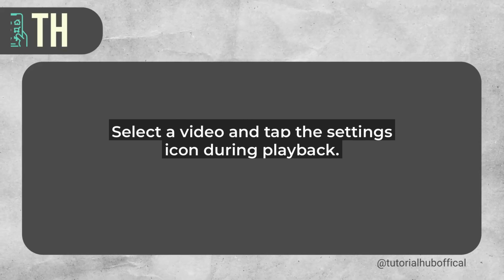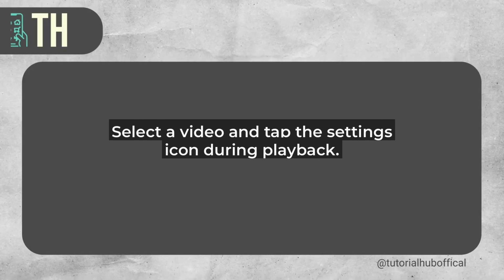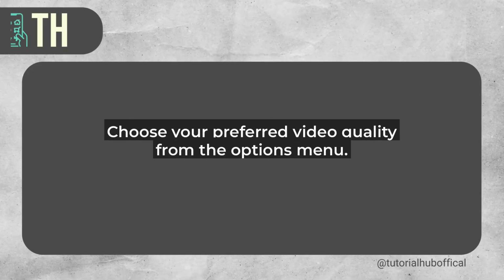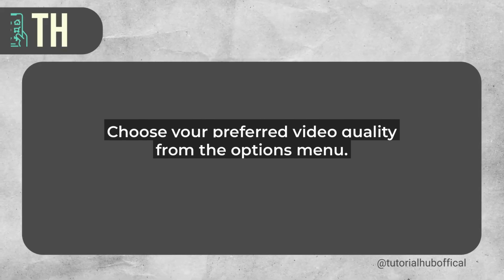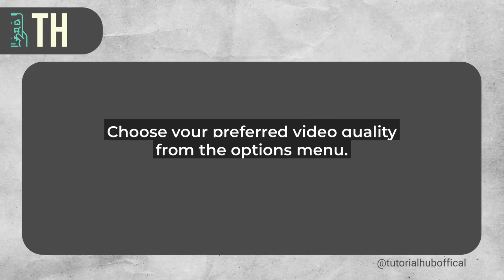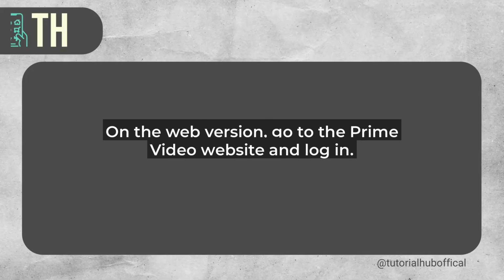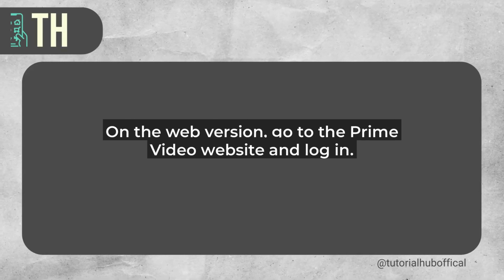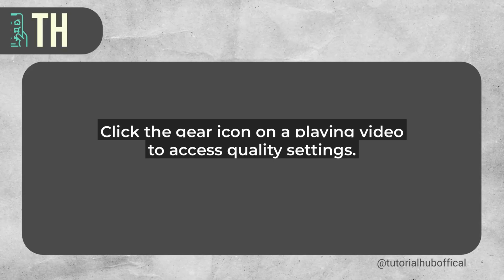how to change video quality on prime video